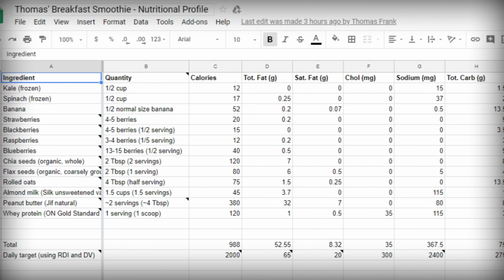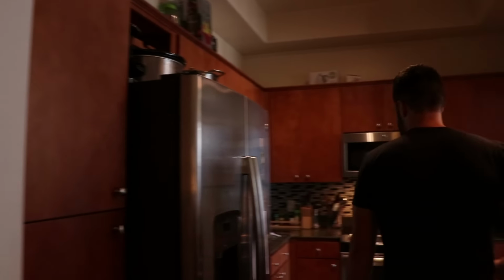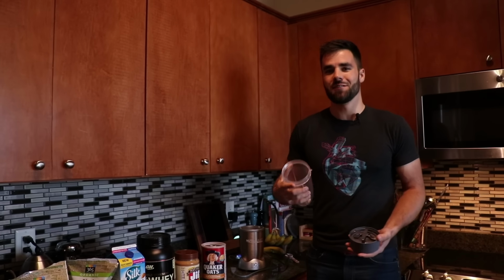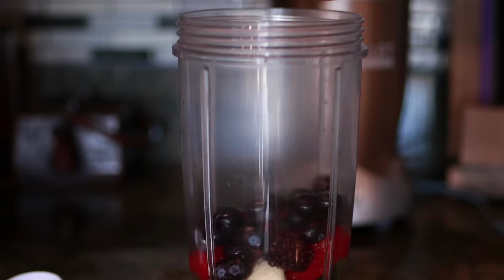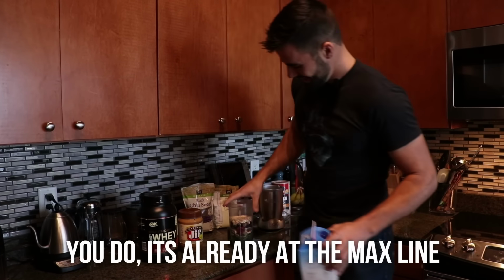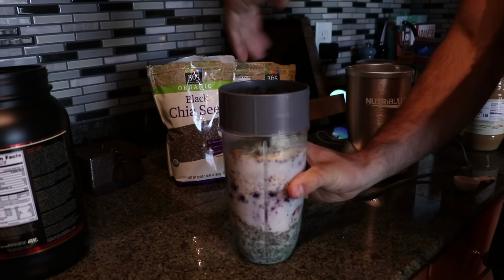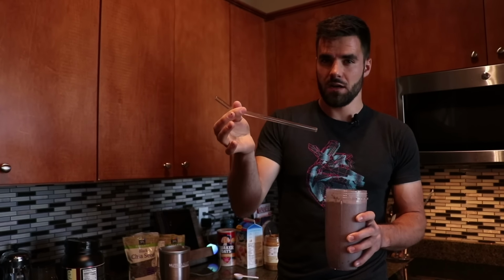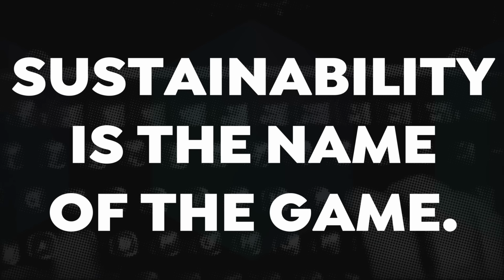I Replaced My Breakfast with This Ultra Healthy Smoothie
A few months ago, I got tired of spending all the time required to actually cook breakfast in the morning. So I went out, got a Nutribullet blender, and started experimenting with different smoothie recipes in order to create a good morning meal replacement.

Today, I'm going to show you the recipe that ended up sticking. This is a nutritionally complete, healthy breakfast smoothie that takes less than 5 minutes to make, involves very little cleanup, and gives me a ton of energy.

It also tastes really good (in my opinion, at least), which means I never dread making it - a very important factor when you're trying to build a food-based habit.

Keep in mind that there are tons of different healthy smoothie recipes out there, so this is just one idea. I regularly swap out ingredients myself to add variety.